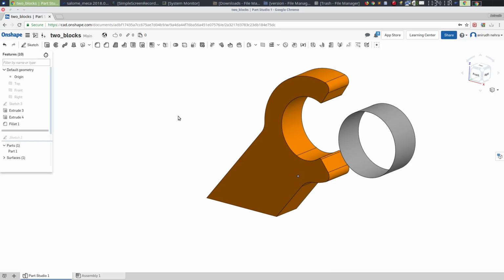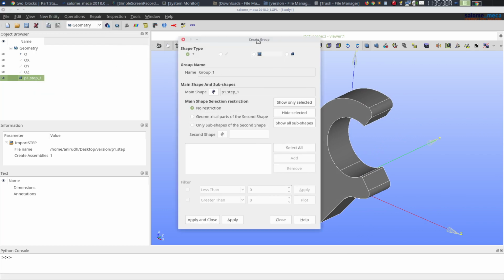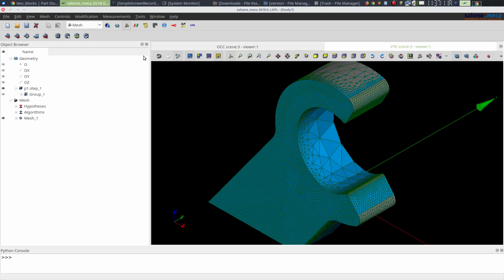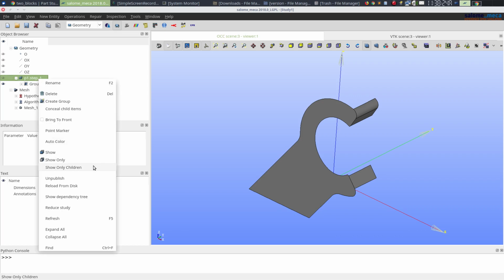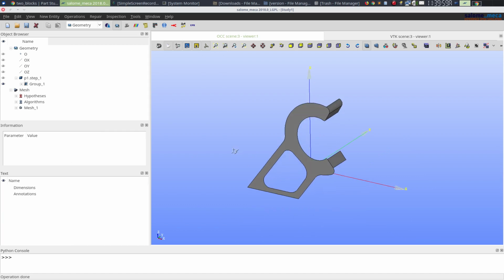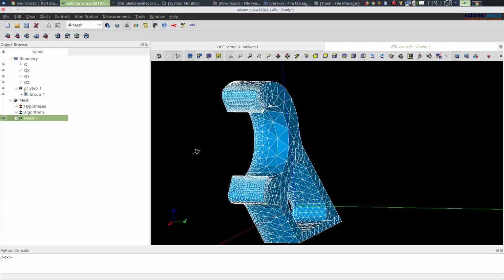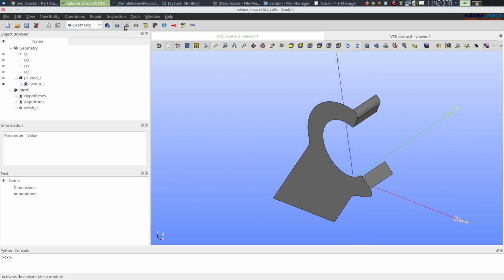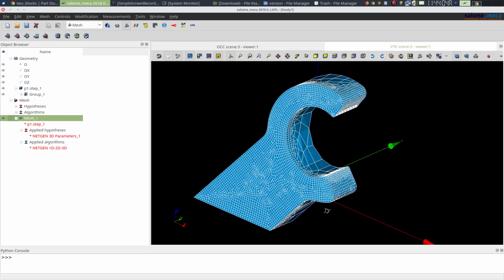updating CAE data in Salome with an update in CAD data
a workaround to ensure parametric associativity between your CAD system and CAE mesh inside Salome.